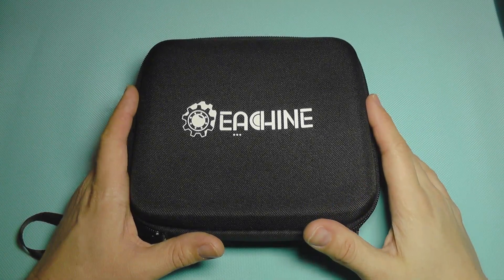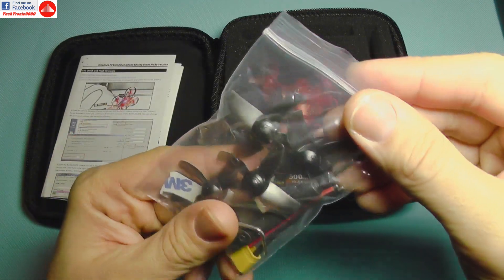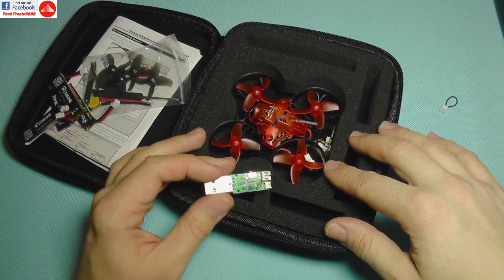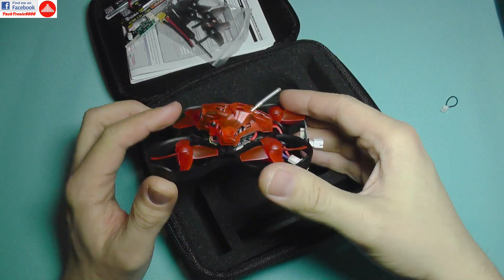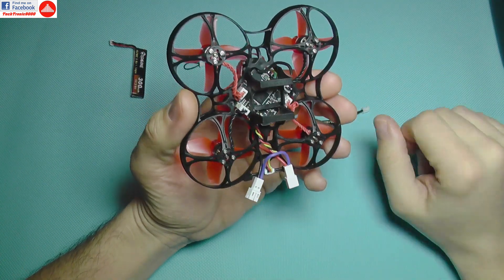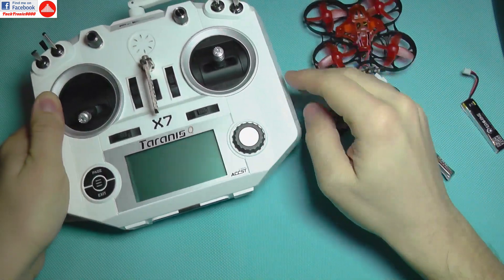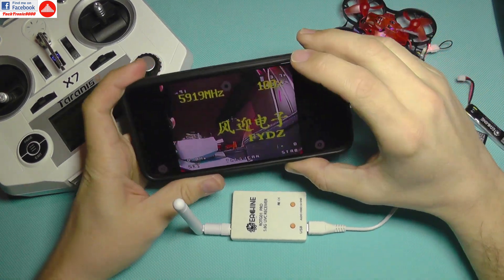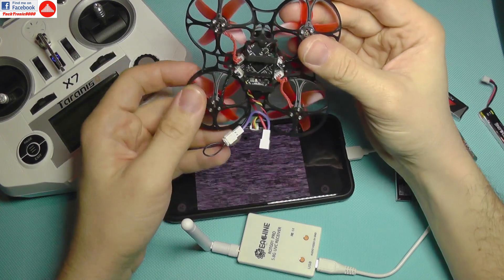Eachine Trashcan - King of the 2S Whoops? (part 1)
⬇️⬇️⬇️OPEN DESCRIPTION FOR MORE INFO⬇️⬇️⬇️

As you may know the Eachine "Trashcan" is one of the most wanted mini brushless quads currently available on the market. This status comes mainly from its specs and features such as spinning 2S motors and ESC while keeping 1S compatibility, using CRAZY BEE F4 PRO flight controller and telemetry enabled FrSky receiver!